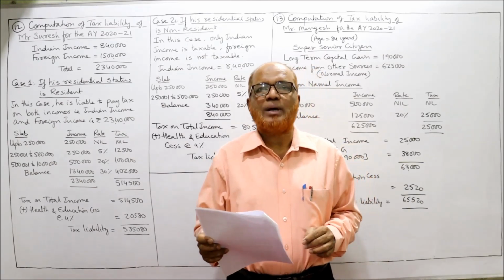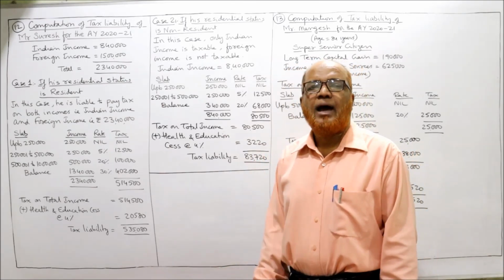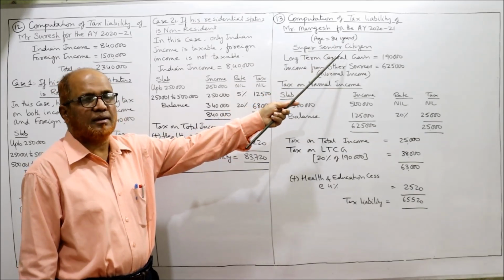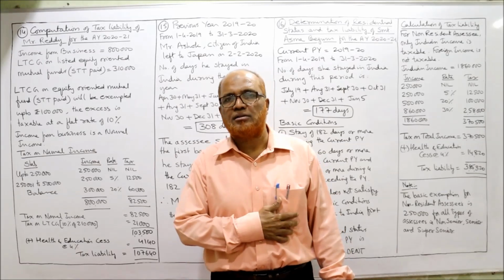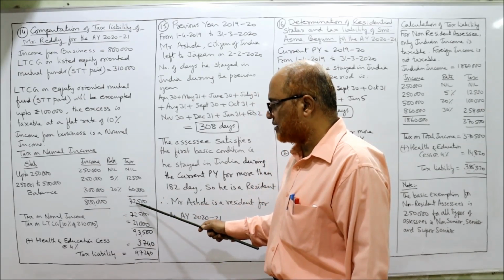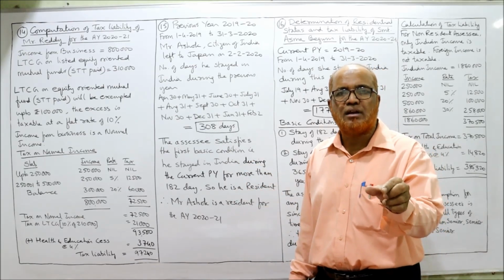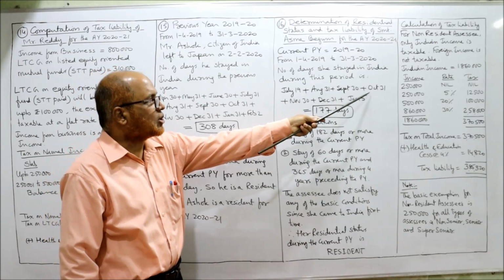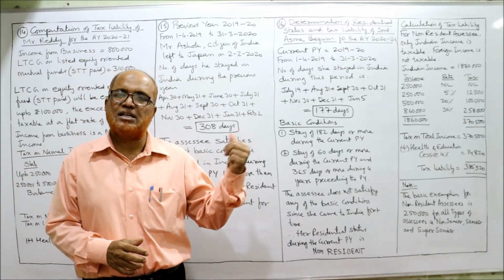Income Tax 1 I Income Tax Act 1961 I AY : 2020-21 : Introduction I Part 9 I Khans Commerce Tutorial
Income Tax 1 I Income Tax Act 1961 I AY : 2020-21 I Introduction I Part 9 I Khans Commerce Tutorial
The contents of this video are :
Income Tax
Introduction to Income Tax Act 1961
Income Tax Rules and Exemptions for the AY  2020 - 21
Basic Concepts in Income Tax Act
Residential Status
Incidence of Tax
Exempted Incomes

I have explained in detail the provisions of Income Tax Act 1961.  The Rules and Exemptions are explained in detail.  The basic concepts are explained.  Residential Status explained in detail.  Calculation of Income Tax, done many problems.

Watch the video till the end to get a complete grasp on the topic of introduction to income tax.  don't skip in the middle and don't join in the middle.  Watch all the videos in sequence.